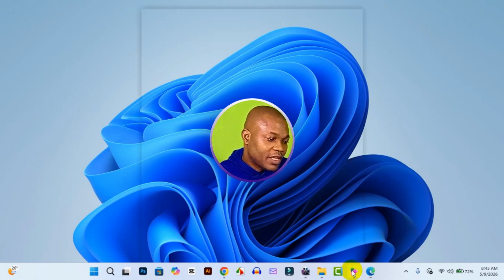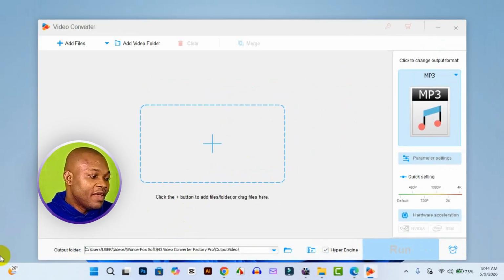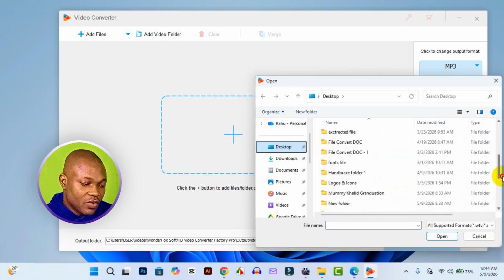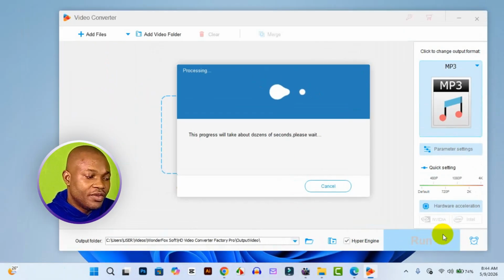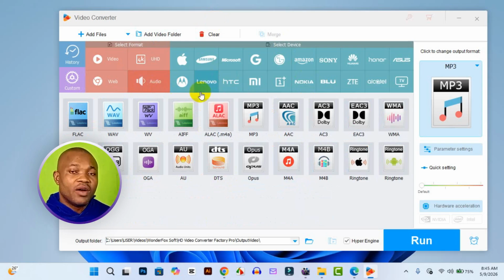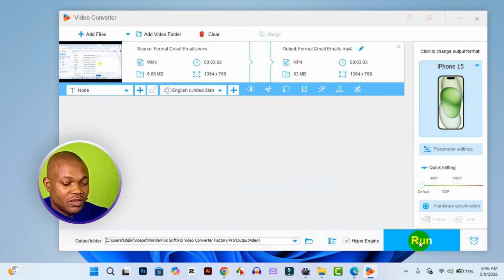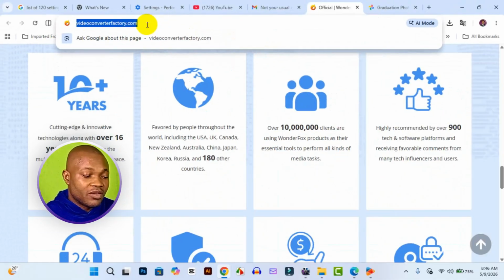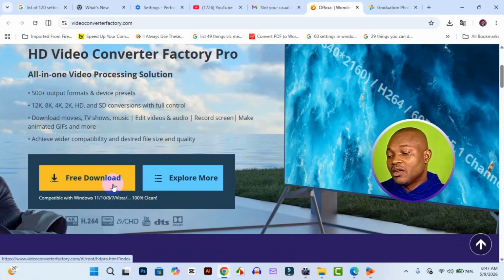Best Video Converter for Windows PC 2026 — Top Picks Reviewed